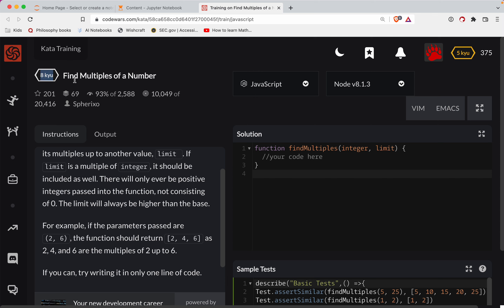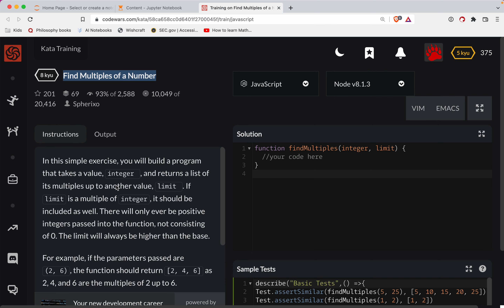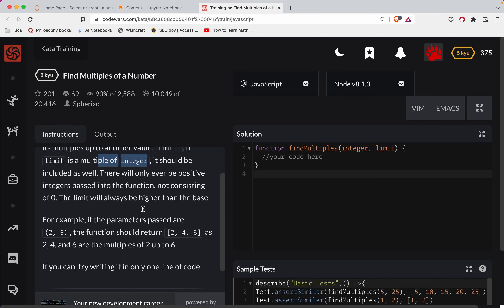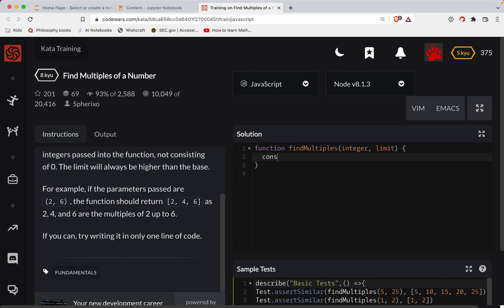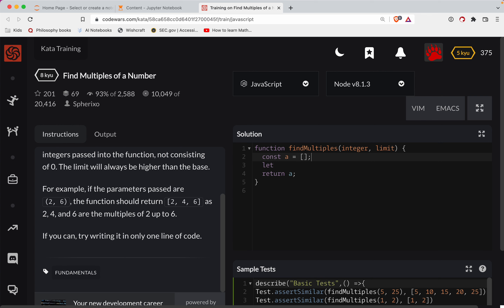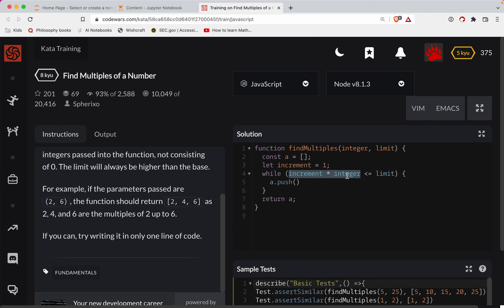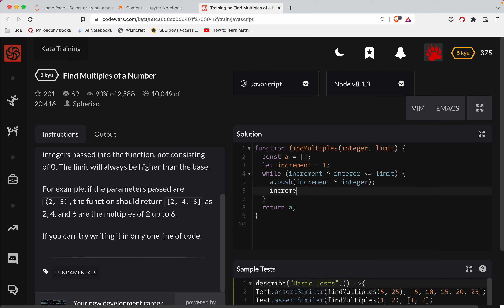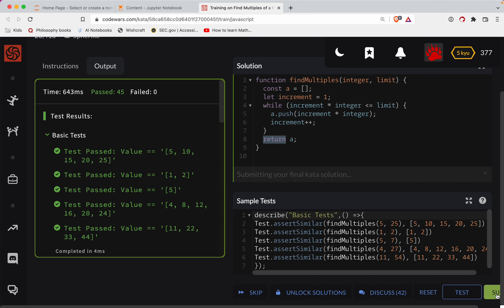Codewars - Javascript - Find Multiples of a Number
Code along with me as we solve 'Find Multiples of a Number', a Level 8 kyu javascript codewars challenge. Here's a link to the challenge